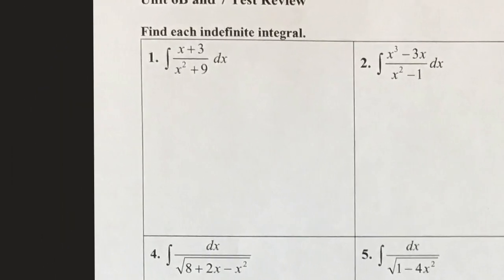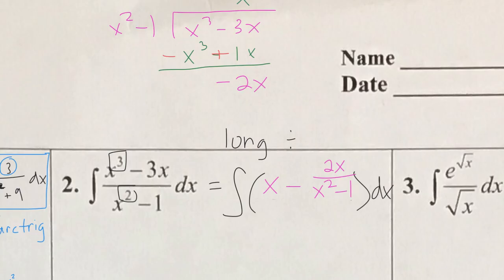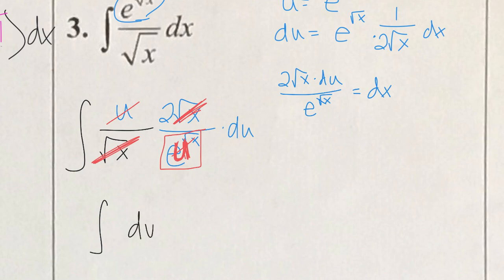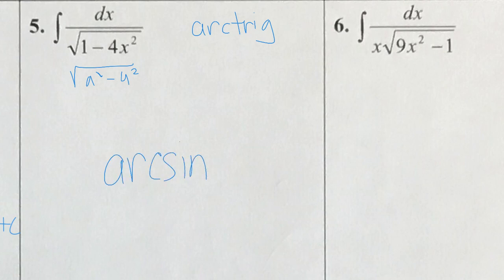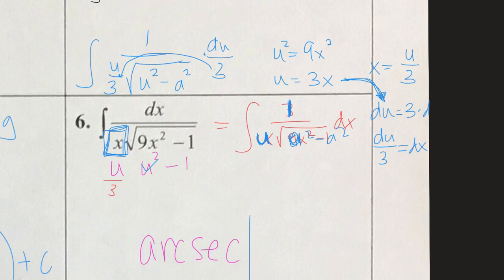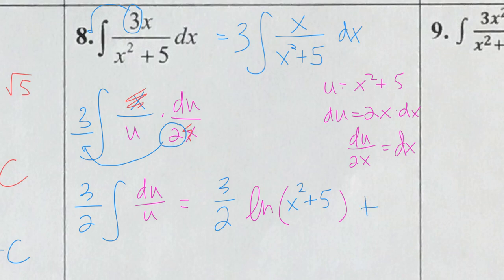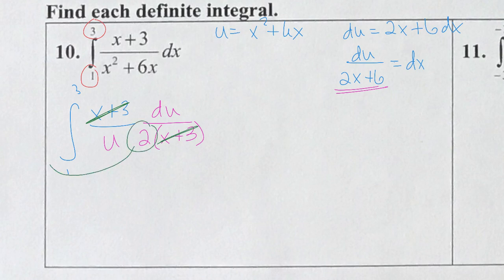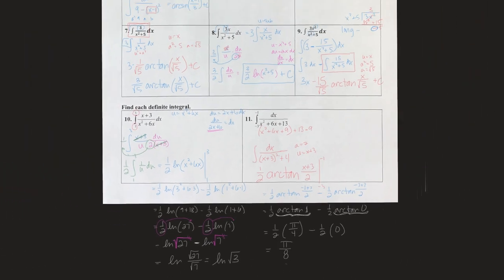AP Calculus Unit 6B and 7 review page 1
In this video I made for my AP Calculus students as they prepare for a unit 6B and unit 7 test, I talk about the different methods of taking a integral. U-substitution is a fantastic way, but if you can recognize when an arc-trig will work, it is beneficial. You may also have to complete the square to create this situation or perhaps long division.